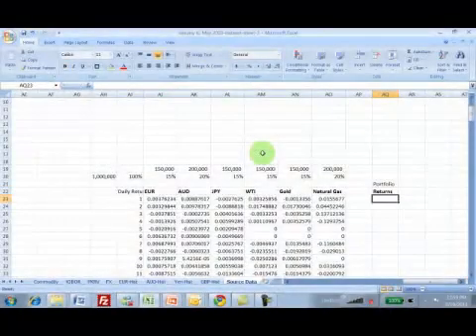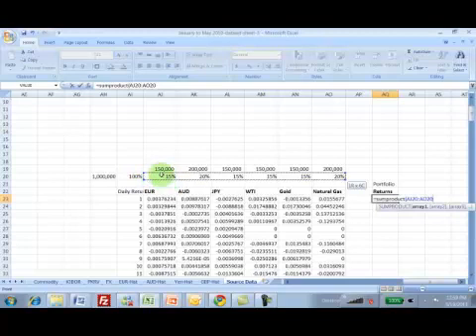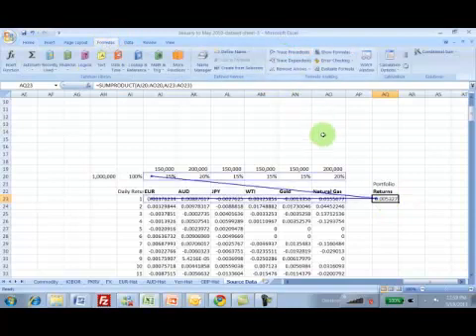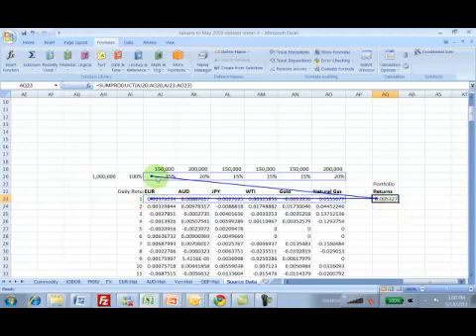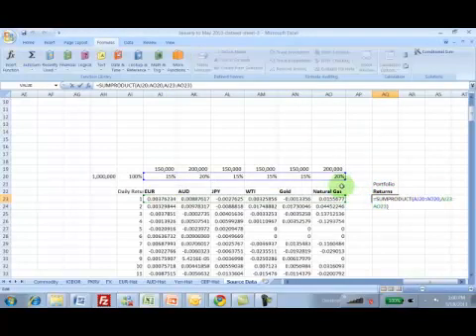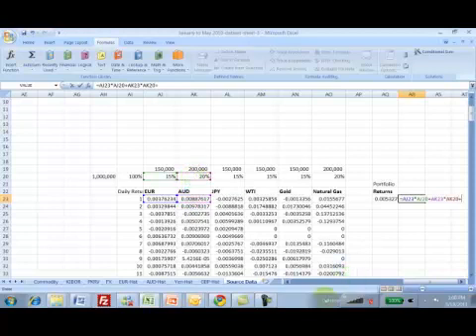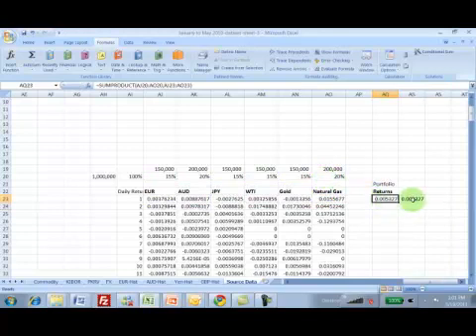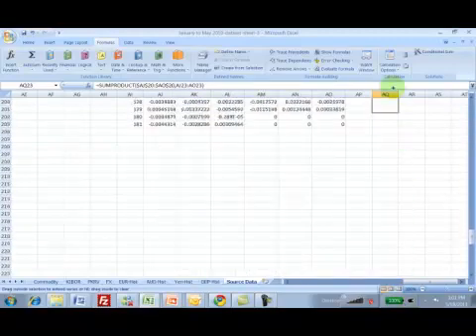Calculating VaR - Extending the VaR model to a portfolio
In part 1d, we extend the earlier discussion regarding VaR calculation for currencies to commodities. We then demonstrate how to calculate Value at Risk for a portfolio of securities using both the Variance Covariance (VCV) approach as well as the Historical Simulation Approach. We use a short cut method for the VCV approach that bypasses the need to construct a VCV matrix. However we also cross check the results from this short cut method with those obtained from the matrix method. During this course we demonstrate the use of EXCEL's in-built TRANSPOSE and MMULT functions.

If you are interested in this online course then please

Also see Value at Risk case study for VaR usage with Prime Brokerage and Margin lending.